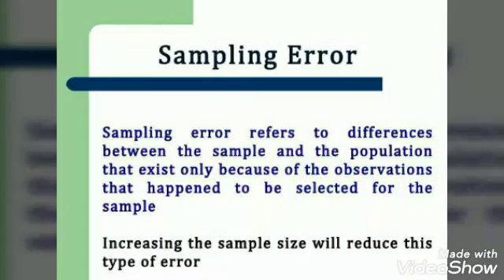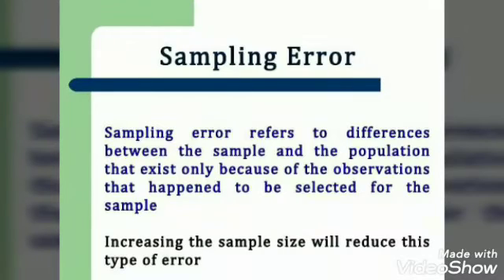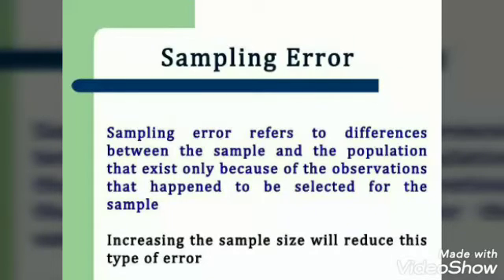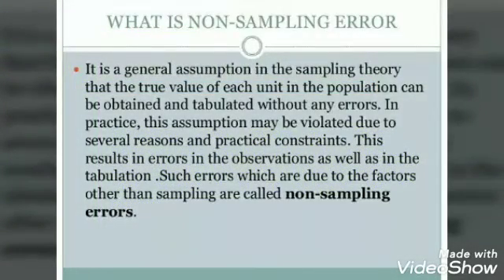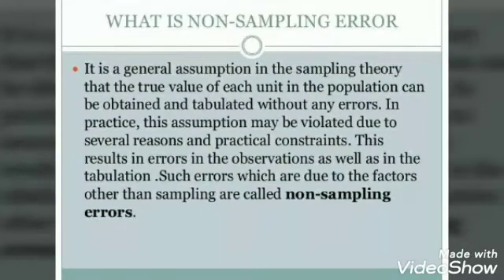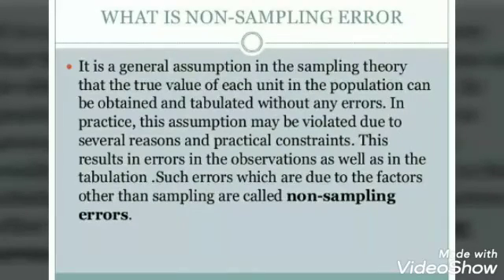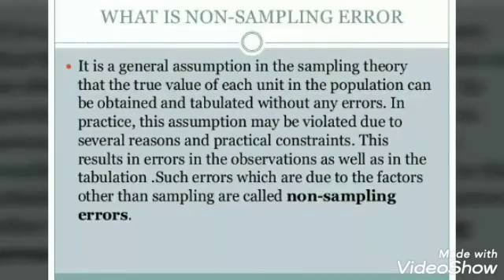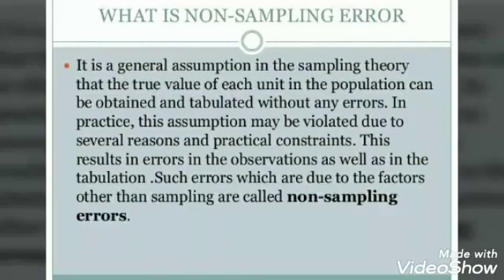CLASS XI - ECONOMICS - TOPIC - STATISTICAL ERROR